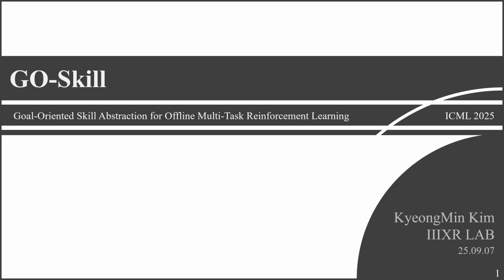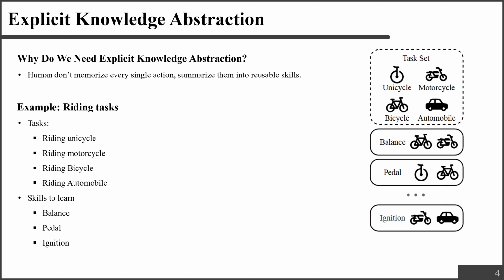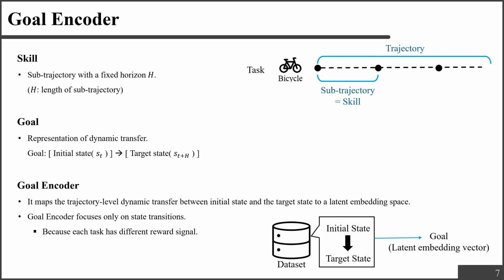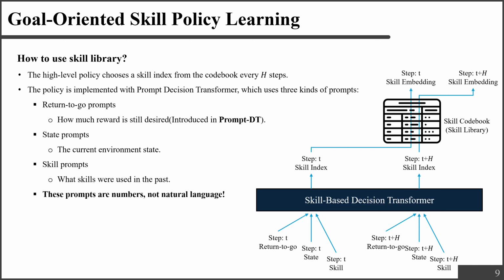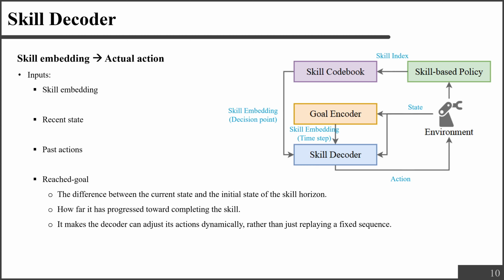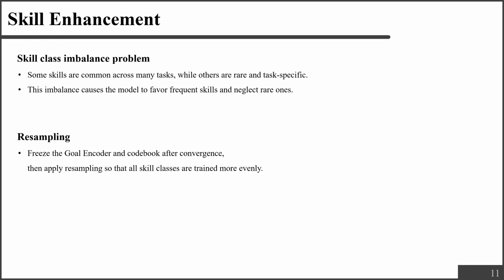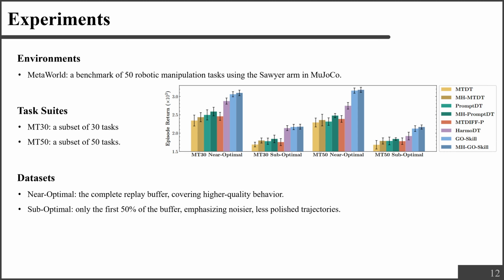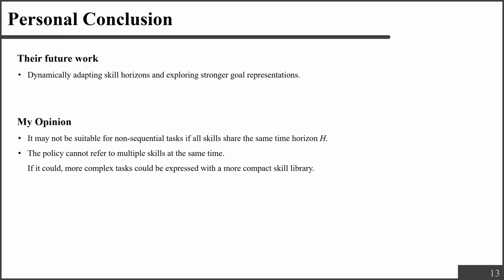[Seminar] GO-Skill: One Skill Library to Learn Many Tasks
Target paper: Goal-Oriented Skill Abstraction for Offline Multi-Task Reinforcement Learning (ICML 2025)